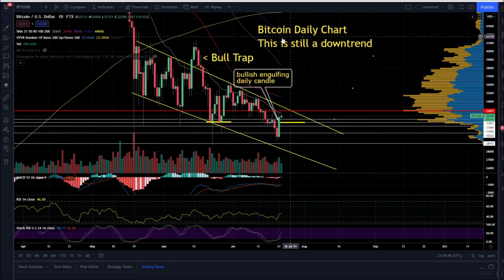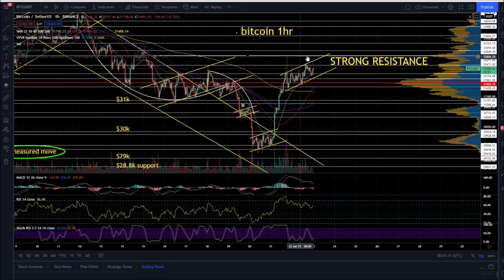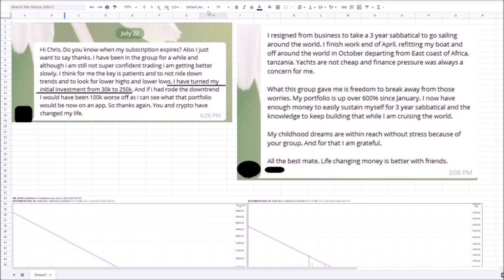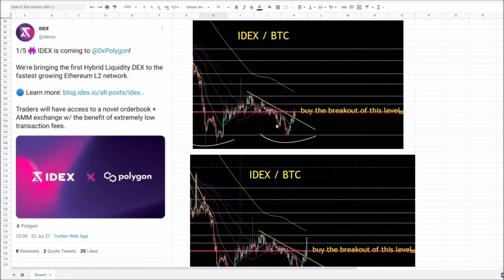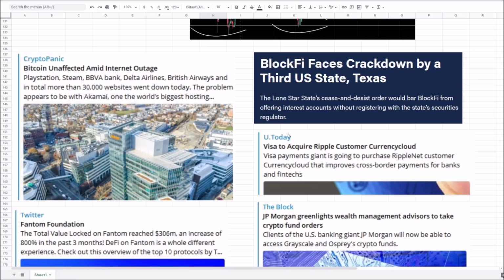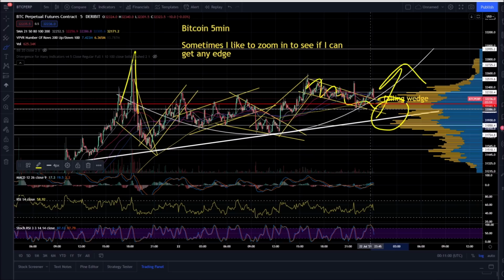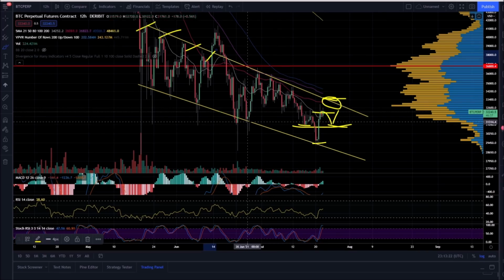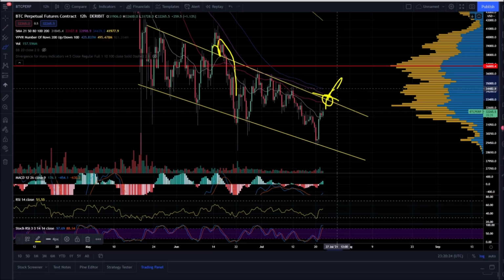HOLD ON! NEXT BITCOIN MOVE WILL SHAKE YOU! MAJOR BTC NETWORK SCARE! VISA XRP NEWS!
Next bitcoin move will shake you!
Major bank greenlight's Bitcoin!
Bitcoin Network Scare?!
VISA XRP News!
BlockFi Crack Down in another state!